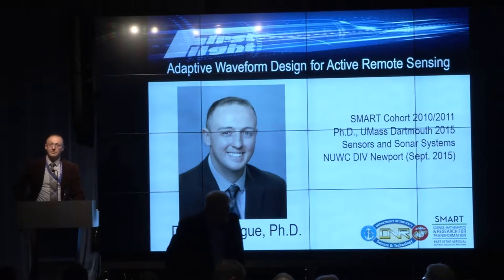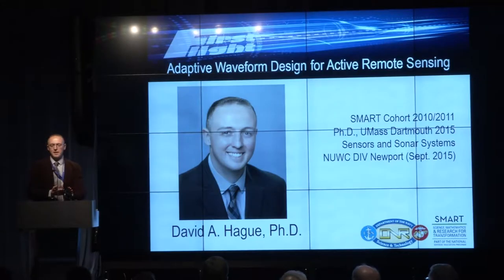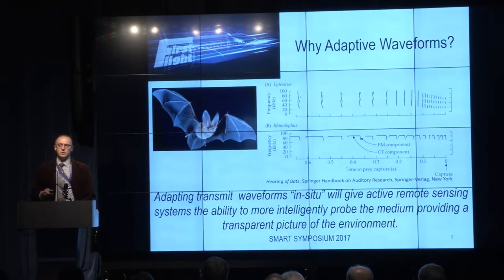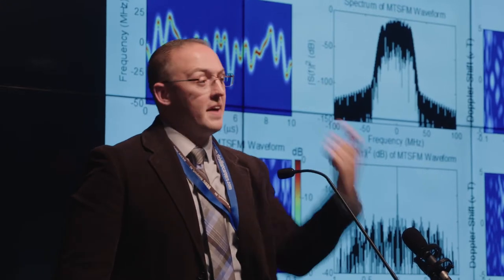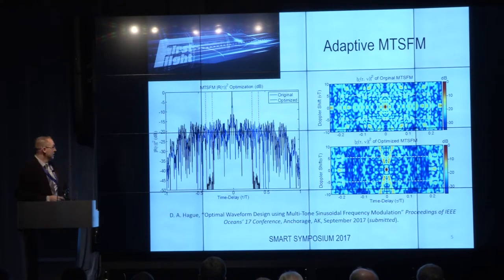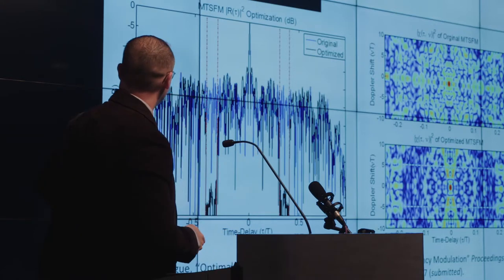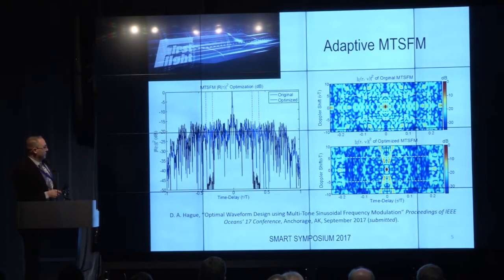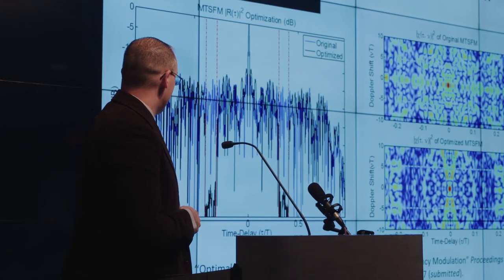SMART Symposium - David Hague, Naval Scholar Electrical Engineering 2